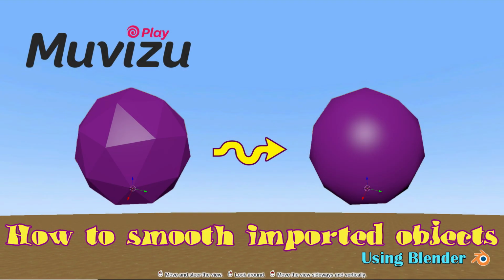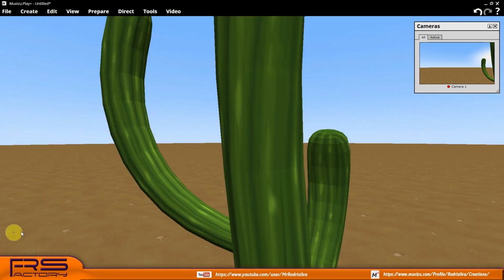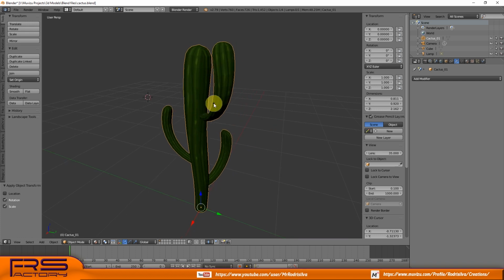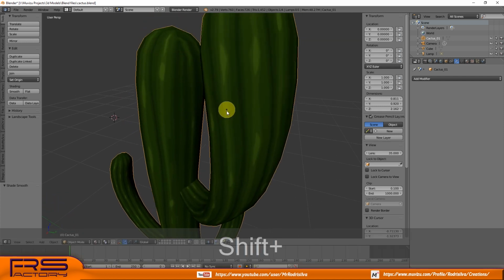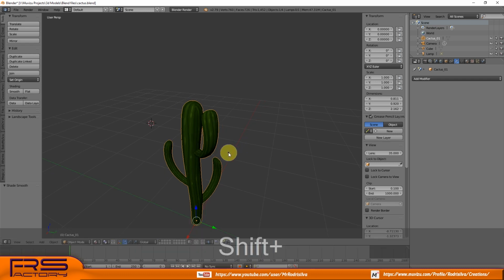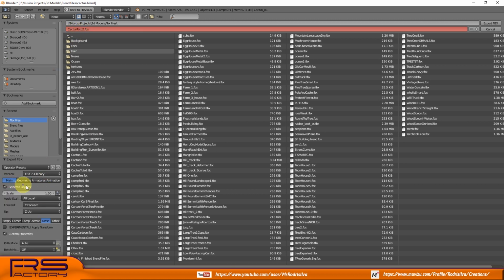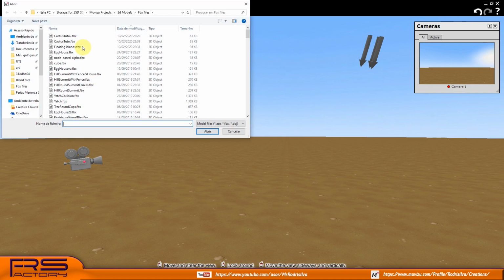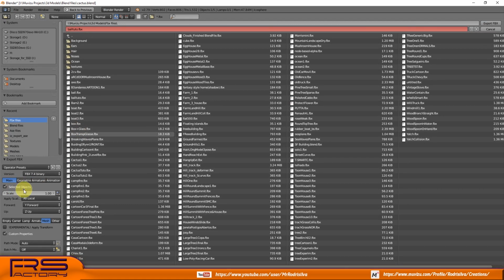How to smooth Muvizu imported 3d models.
Workflow steps smoothing 3D object surfaces with Blender,  before importing it into Muvizu.